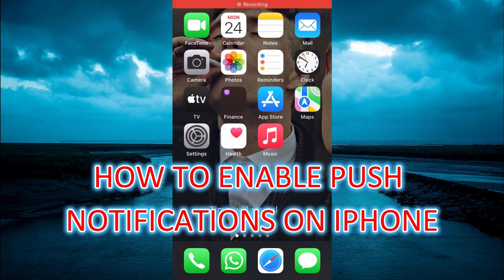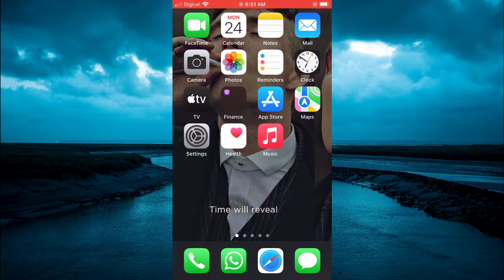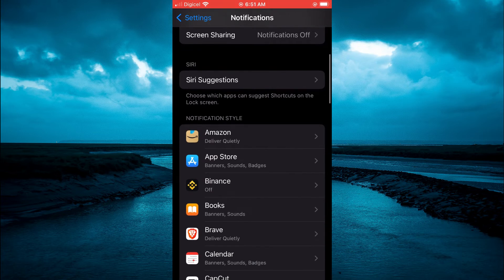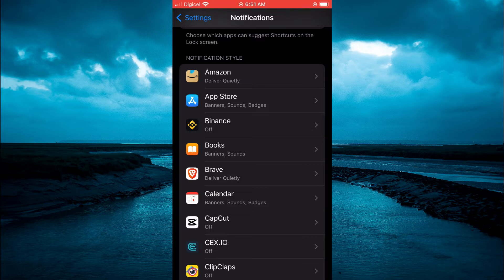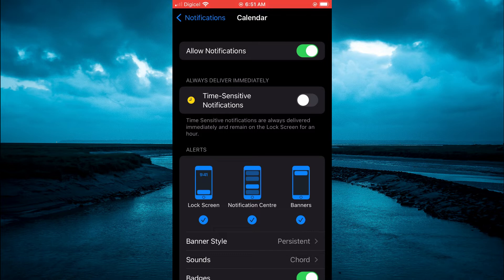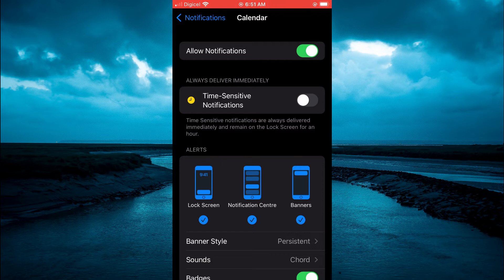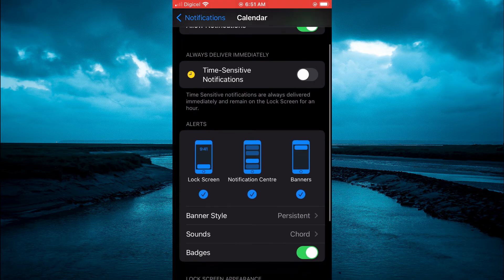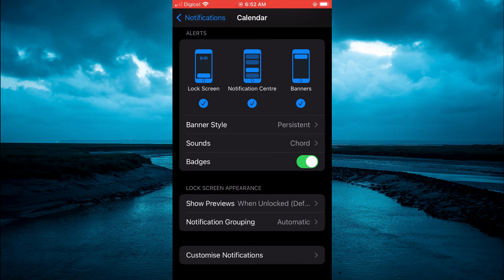HOW TO ENABLE PUSH NOTIFICATIONS ON IPHONE